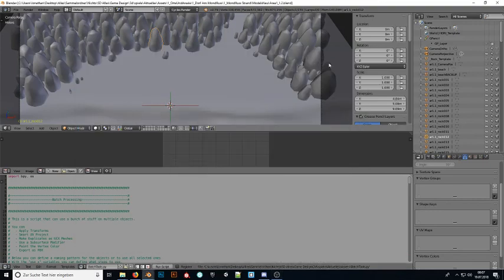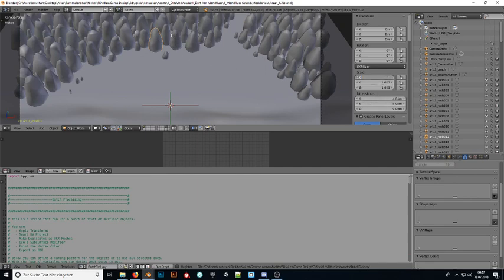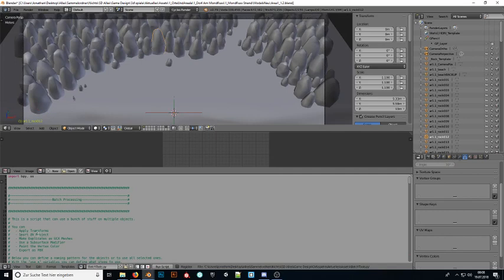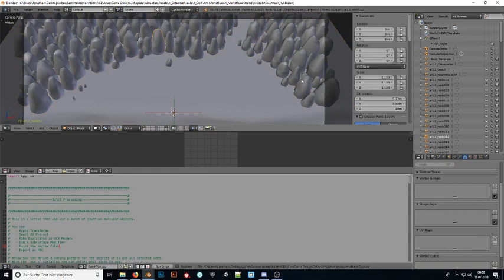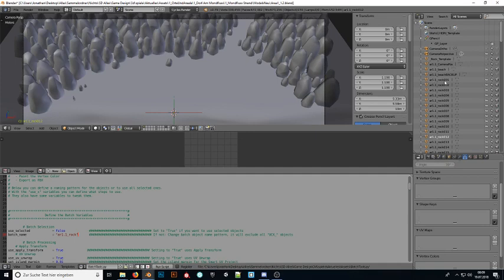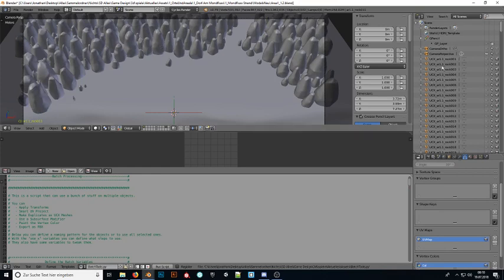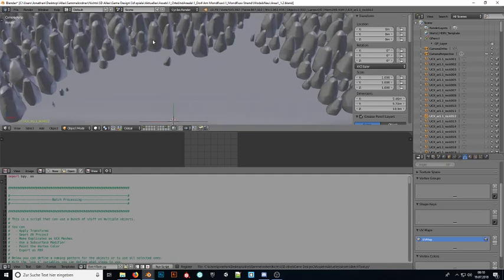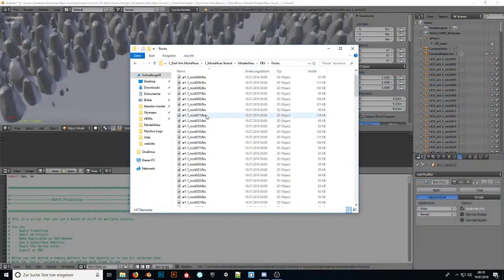Batch Processing Tool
I wrote this script in Blender that can do a bunch of operations on multiple objects:

- Apply Transforms
- Smart UV Project
- Make UCX Meshes
- Add Subsurface Modifiers
- Paint Vertex Color
- Export as FBX

Maybe I'll add more functionality and make this an addon.

Sorry for the bad video quality, I forgot to set this in OBS.